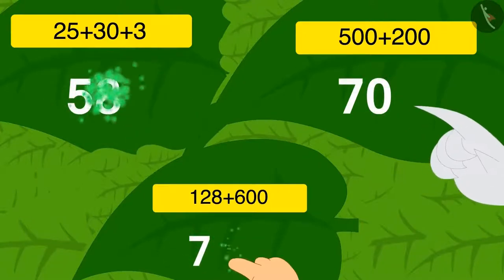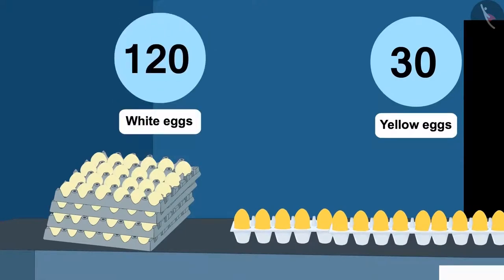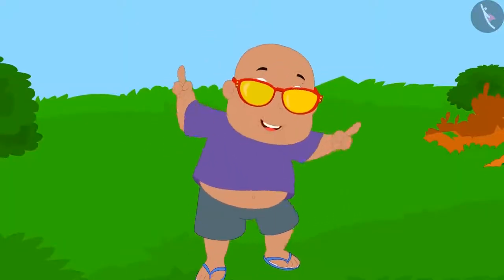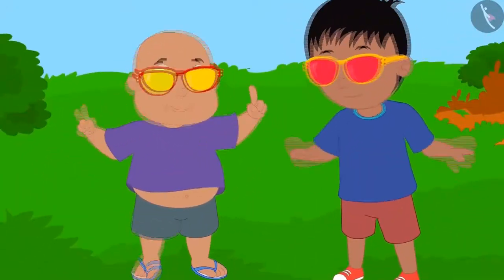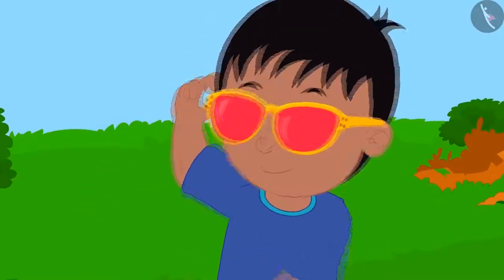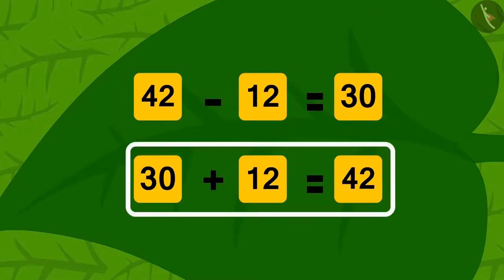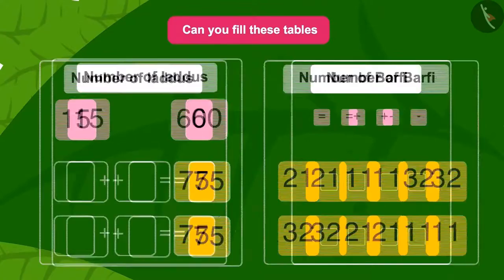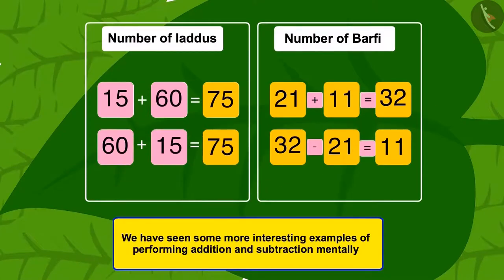Mental Math (Addition) | Part 2/2 | English | Class 3